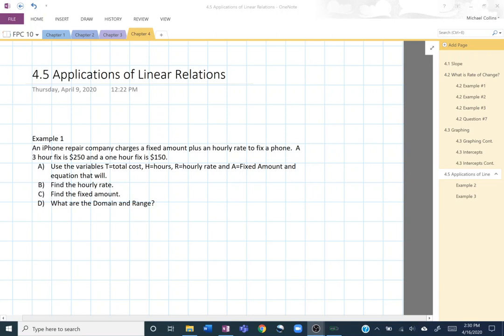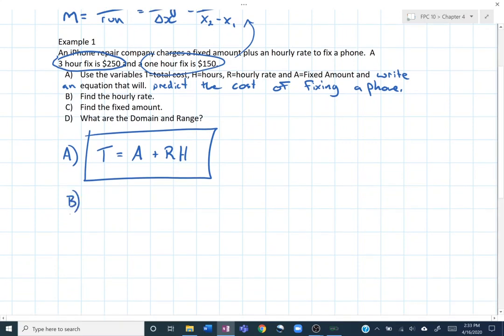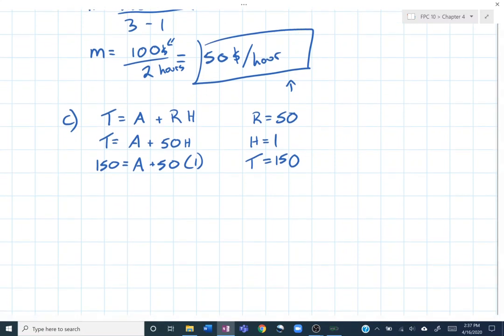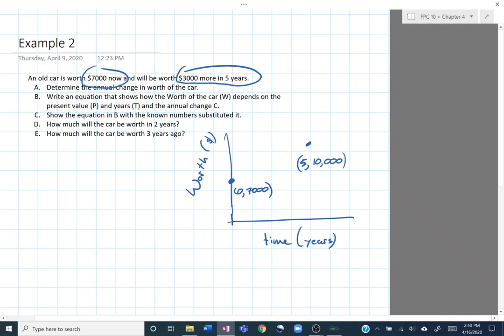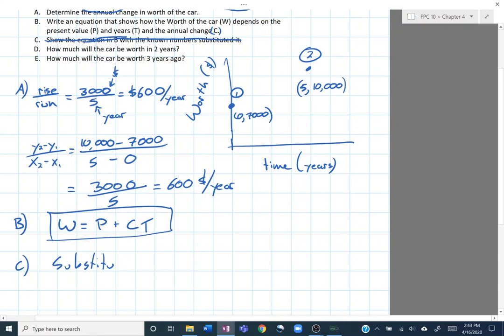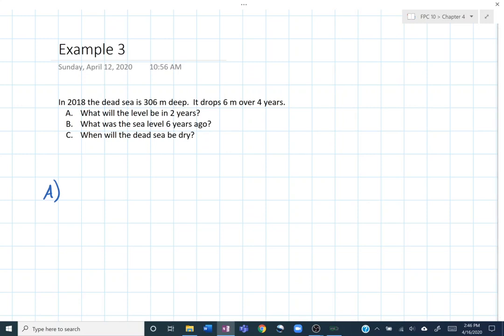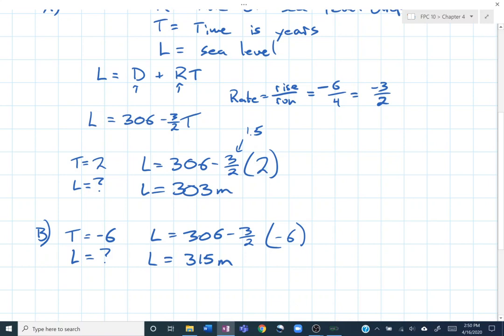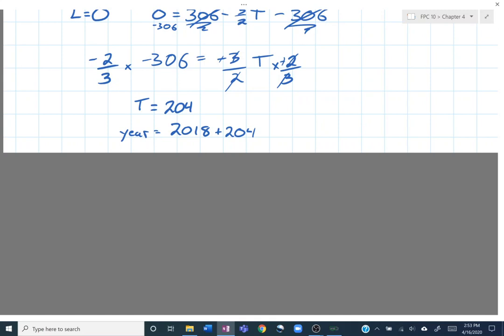4.5 Applications of Linear Relations